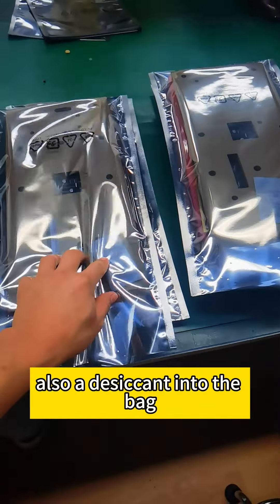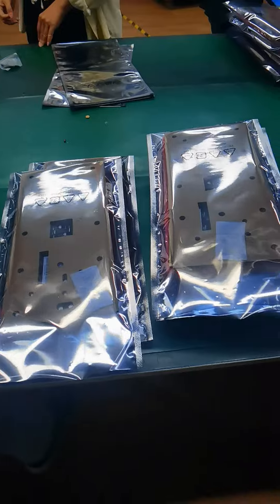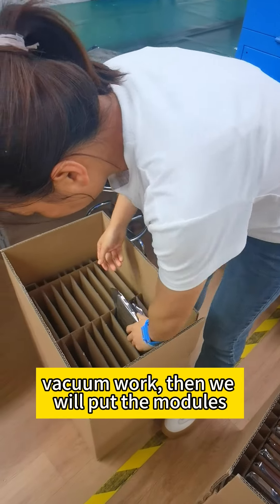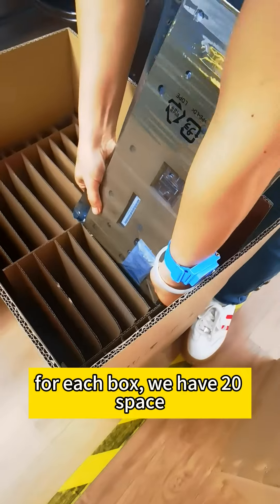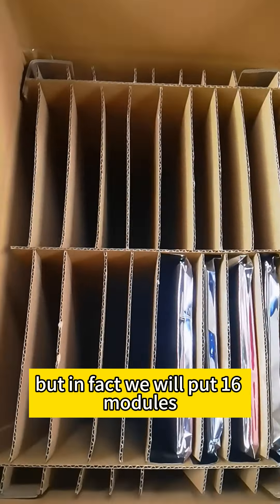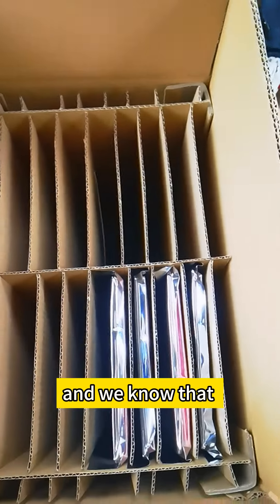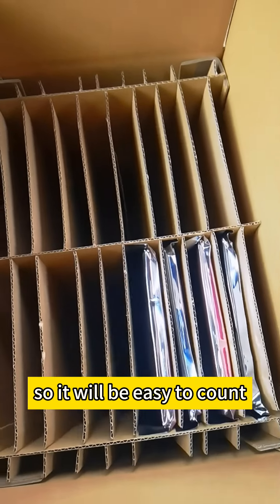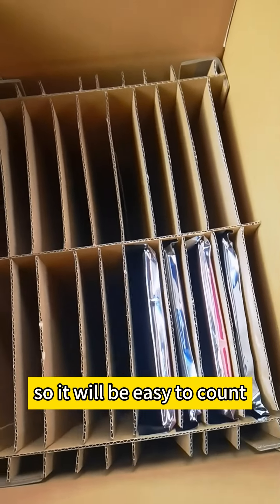Vacuum packaging LED Module Panel